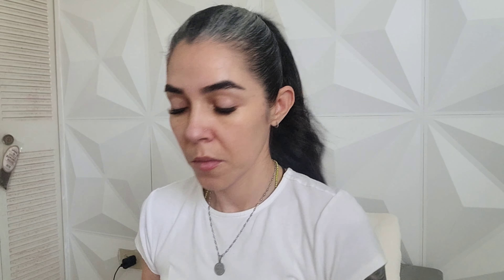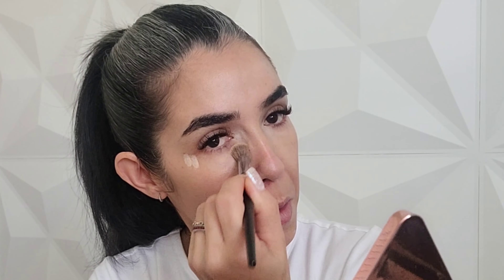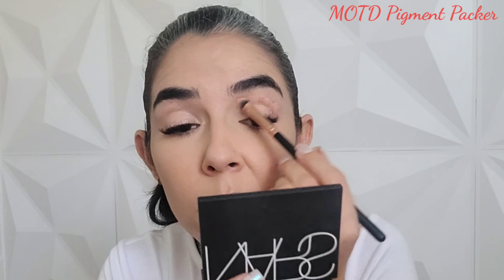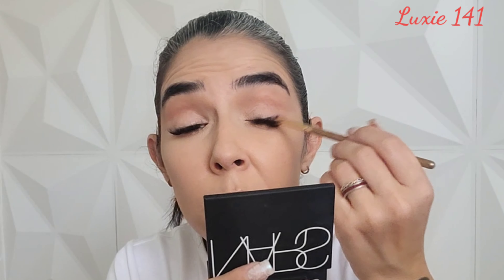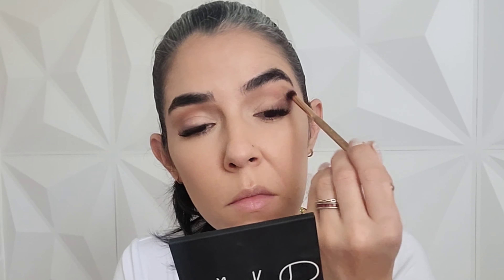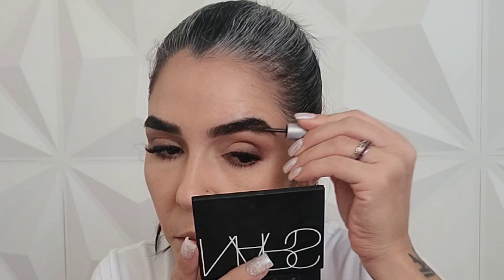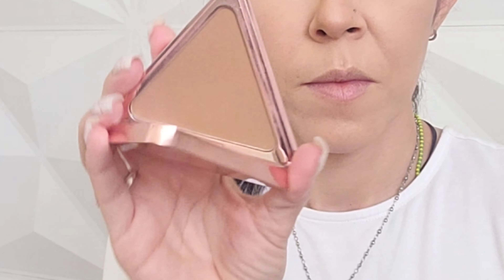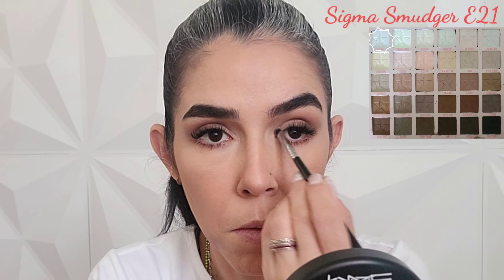Natural Makeup done by Pro MUA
Hi, sweetssss! Am taking a master class from Efrain Tirado (Mexican makeup artist) and we were asked to do proposals of each makeup look he did. Here is mine for a natural makeup look. Hope you like it and have a great one.

Time Stamps:
0:00        Intro
0:40        Skin Prep
1:05        Rose Inc/Luminous Enhance
1:30        Dose of Colors/Concealer
1:57        Nars/Natural Radiant Longwear Foundation
2:29        Nars/Soft Matte Complete Concealer
2:41        P. Louise/Base
2:54        Jeffree Star/Orgy Eyeshadow Palette
3:19        Pixy by Petra/Endless Silky Eye Pencil
4:42        MAC/Extended Play Gigablack Lash
5:12        Benefit/Gimme Brow +
5:29        LYS/Triple Fix Translucent Pressed Powder
5:54        Colourpop/Pressed Powder Blush
6:13        LYS/No Limits Matte Bronzer
6:49        MAC/Mineralize
7:06        MAC/Fix +
7:10        Nars/Satin Lip Pencil
7:16        Sephora/Lipstories
7:31        Outro

FTC: This video is not sponsor by any means, I bought everything myself and is my 100% honest opinion.

Products used:
  Face:
     Bobbi Brown/Vitamin Enrich Face Base
     Clarins Paris/Instant Smooth Perfecting Touch
     MAC/Prep+ Prime (Fix +)
     Rose Inc/Skin Enhance Luminous Tinted Serum (060)
     Dose of Colors/Concealer (05 Fair)
     Nars/Natural Radiant Longwear Foundation (Medium 1 Punjab)
     Nars/Soft Matte Complete Concealer (Medium 1 Custard)
     Nars/Light Reflecting Pressed Powder (Crystal)
     Alleyoop/Stack of Odds (Sunkissed)
     LYS/Triple Fix Translucent Setting Powder
     Colourpop/Pressed Powder Blush (Terran up my Heart)
     LYS/No Limits Matte Bronzer (Motivate Light)
     MAC/Mineralize Skinfinish Natural (Medium Plus)
  Eyes:
     P. Louise/Base (Rumour 0, 3)
     Jeffree Star/ Orgy Eyeshadow Palette
     Pixy by Petra/Endless Silky Eye Pen (Black Caviar)
     MAC/Extended Play Gigablack Lash
     Benefit/Gimme Brow + (4.5)
  Lips:
     Nars/Satin Lip Pencil (Rikugien)
     Sephora/Lipstories (Made in Italy)